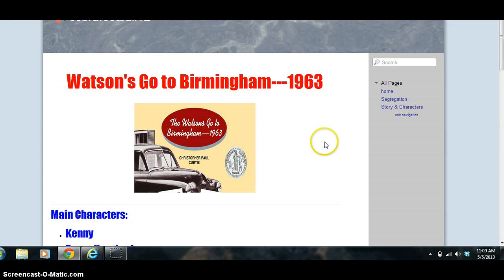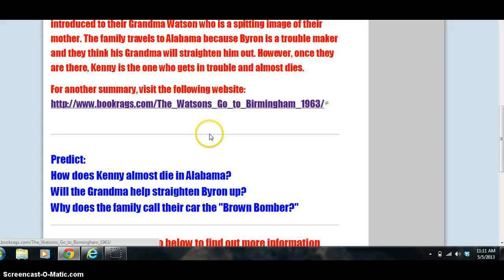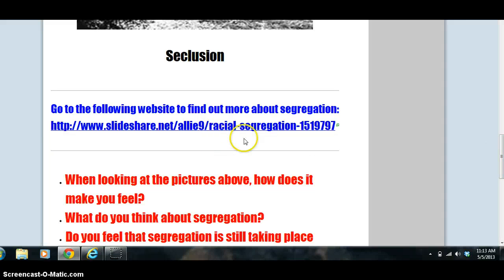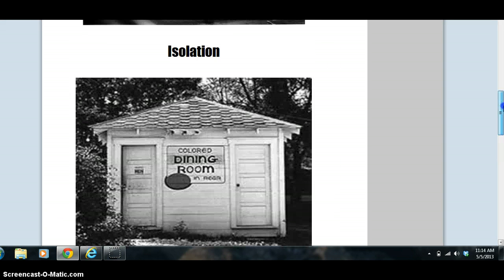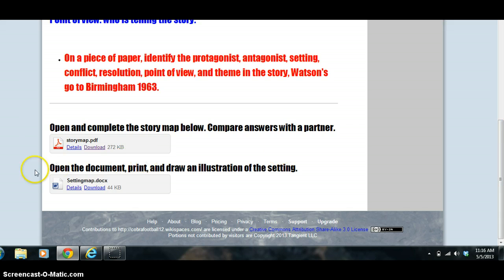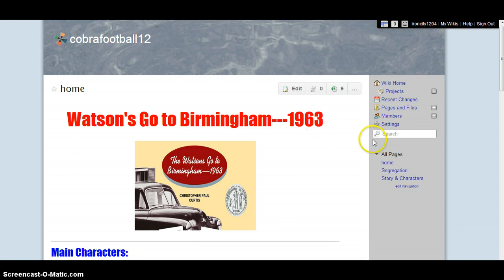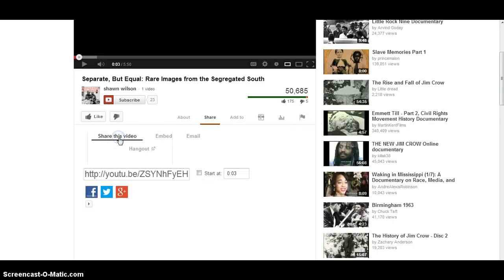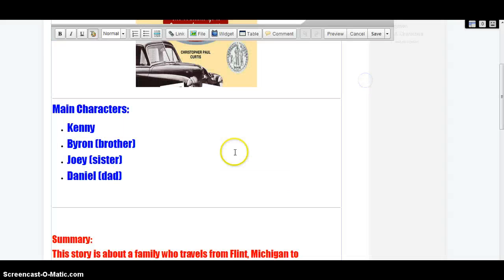Reading Wiki - Caleb Wick